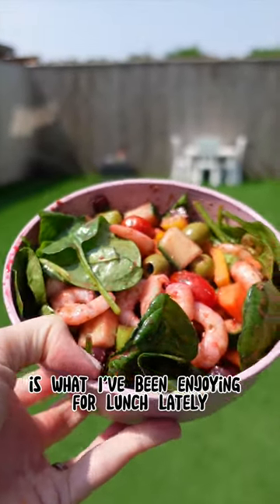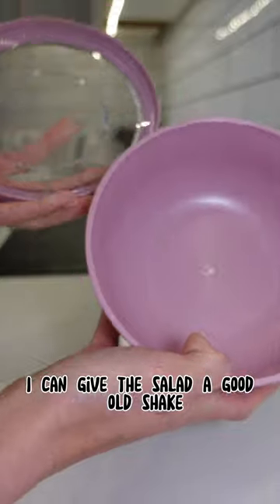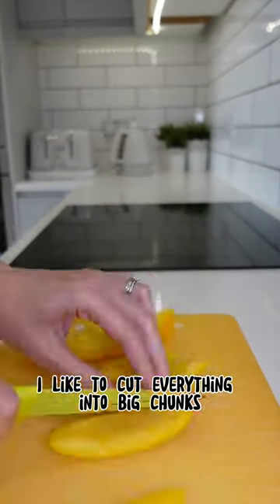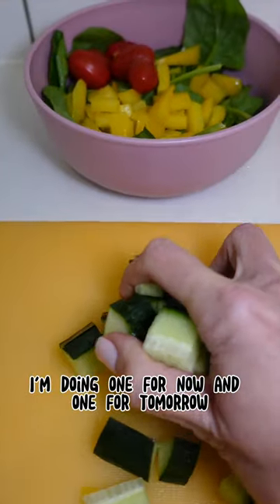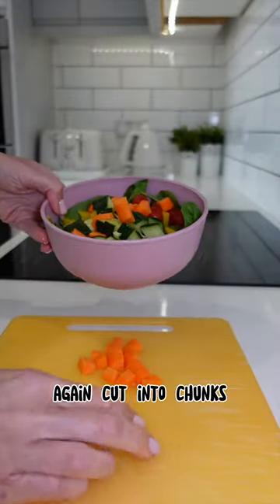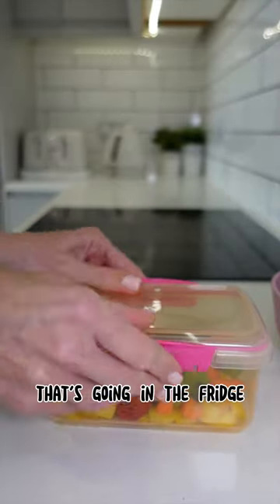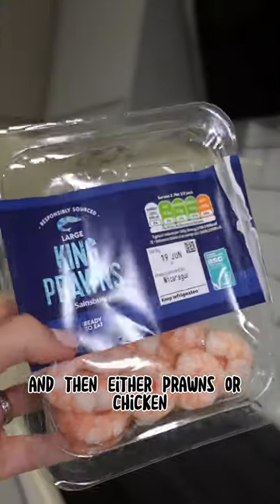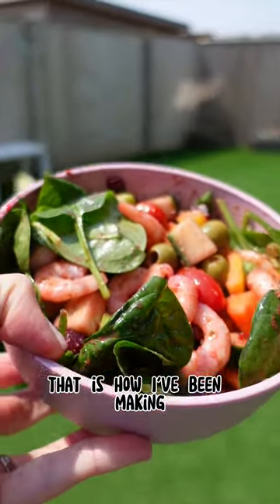🥗 Simple & Delicious Summer Salad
I've been loving yummy summer salads every day in this warm weather and you guys have been asking what I put in them. Well here you go!